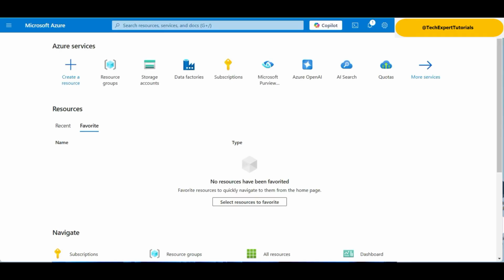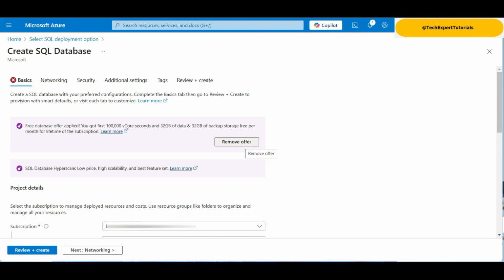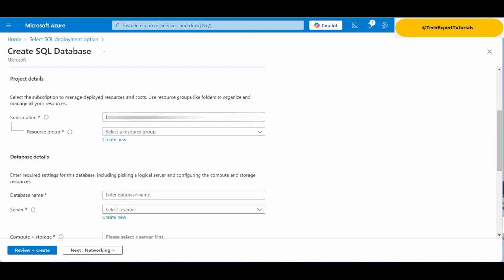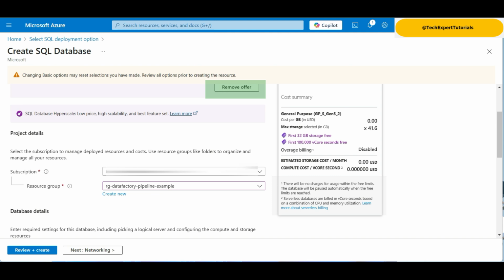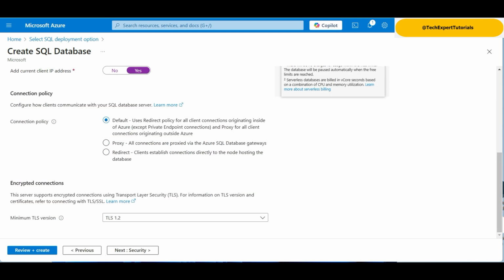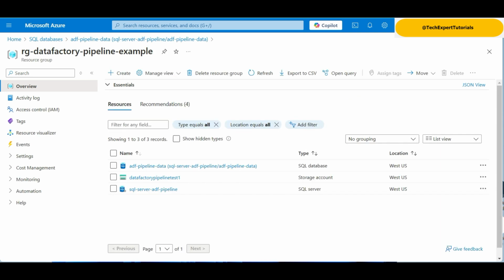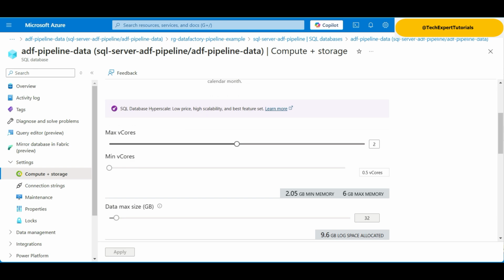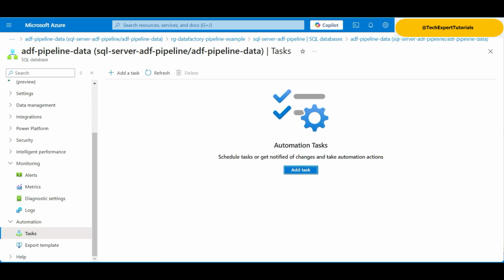Create Azure SQL DB - Free Version available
Azure SQL Database: Setup SQL Server Database on Azure Free Tier

In today's video, we will show you how to create an Azure Cloud SQL Server Database, and connect to it, from your desktop, using SSMS. We will also cover some key configuration and connecting to the database service using the Azure console.